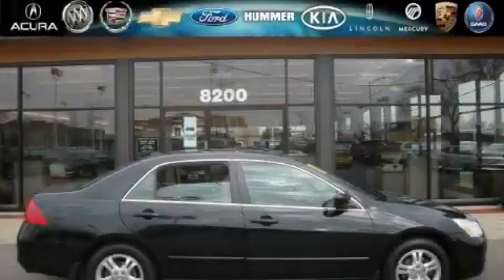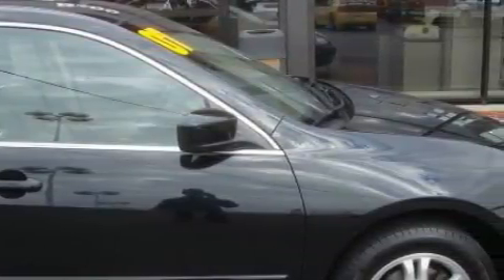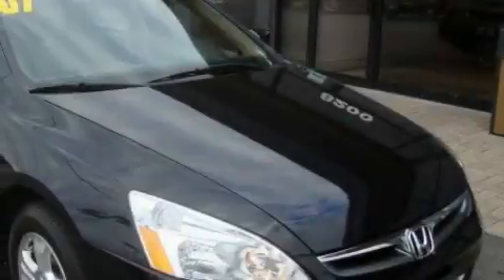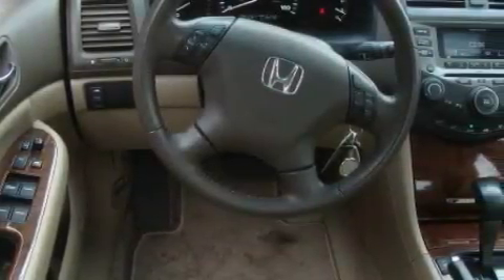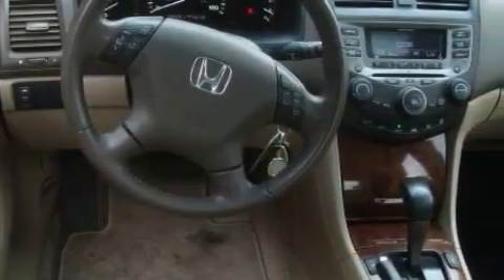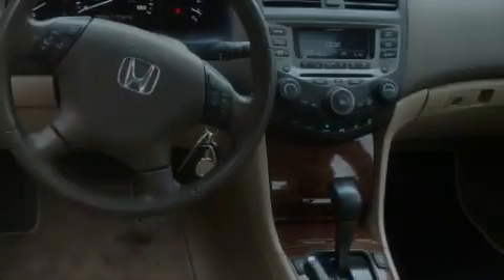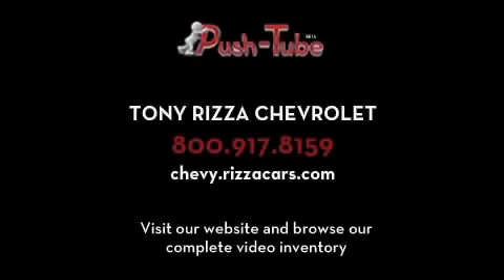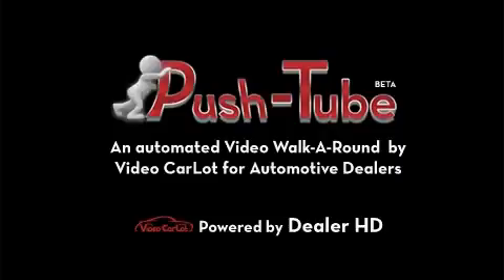Preowned 2007 Honda Accord Sdn Bridgeview IL 60455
8200 S Harlem Ave
 Bridgeview, IL 60455

 Year: 2007
 Make: Honda
 Model: Accord Sdn
 Engine: Gas I4 2.4L/144
 Trans.: Automatic
 Exterior: Nighthawk Black Pearl
 Miles: 44,243
 Interior: Ivory